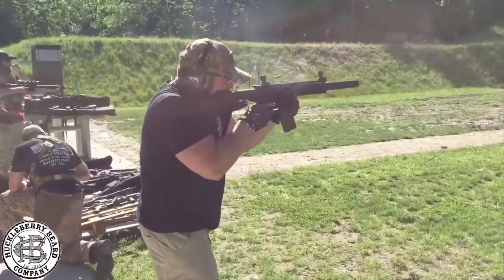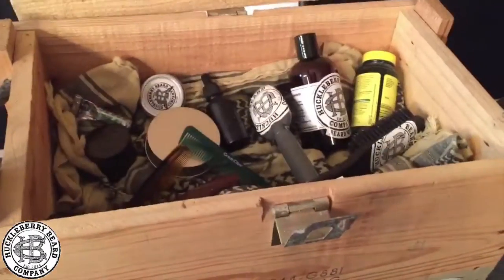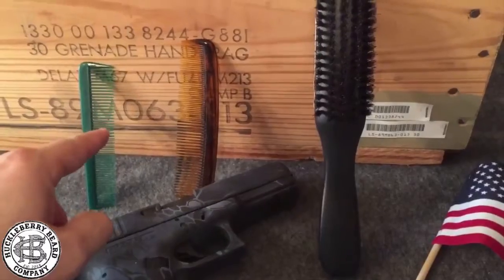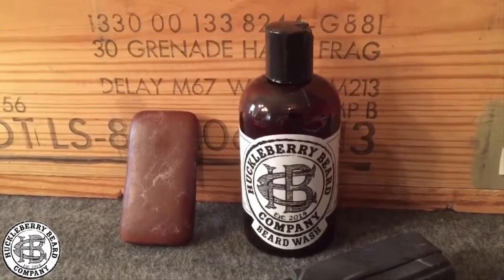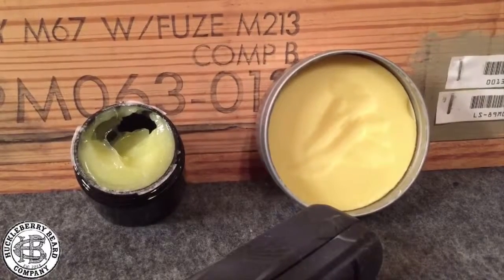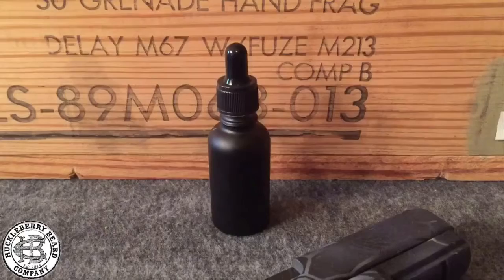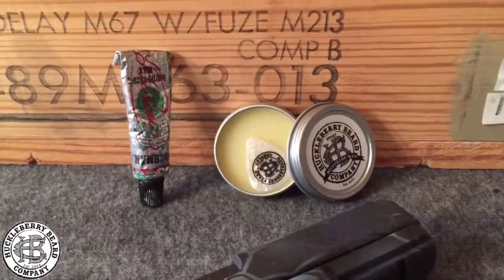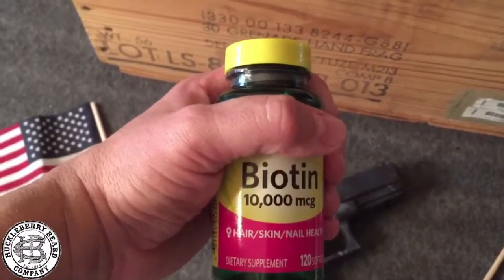Beard Essentials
Doc Buttrey lists a few things to keep on hand when trying to grow a healthy beard.  The items listed are given a basic description and will be discussed further in his how to videos.  If you are interested in any of the Huckleberry Beard Co products check out